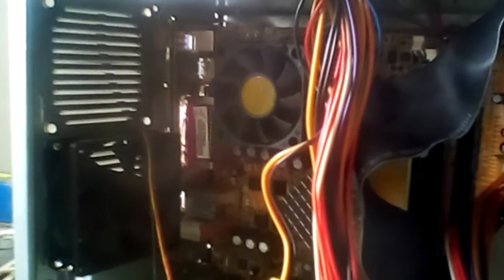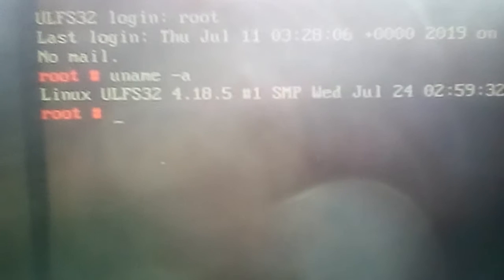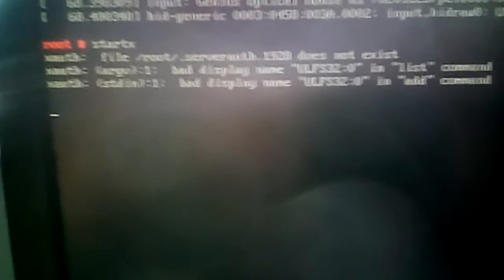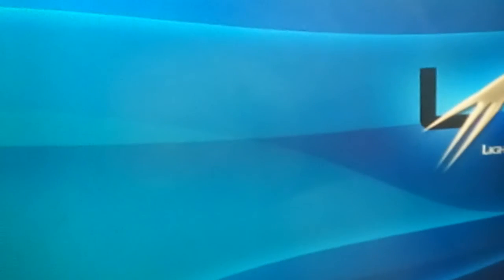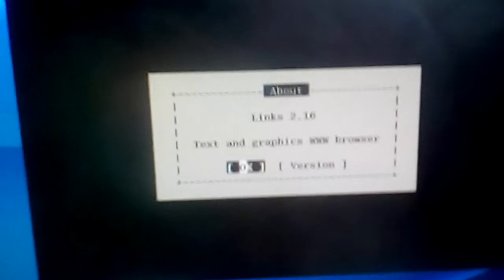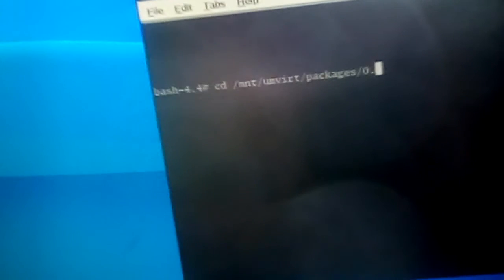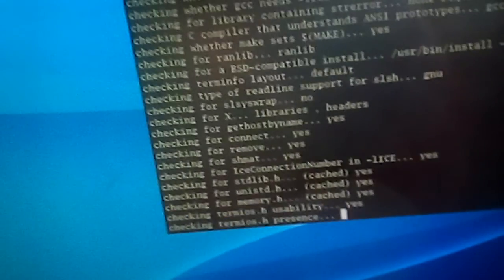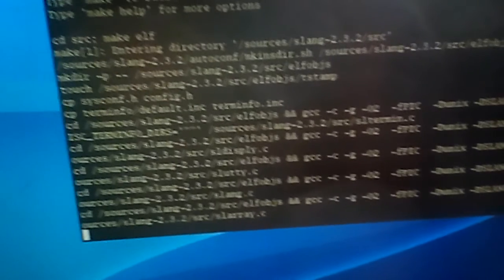Running Umvirt Linux From Scratch on real hardware with off-line build assistant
In this video shown running my instance of linux from scratch on real hardware. Hardware architecture is i686 32 bit. This image was derived from 64 bit ULFS image via cross-compilation. 64 bit ULFS image was built on Ubuntu server 18.04 64bit according to LFS 8.3 book.

Also shown interaction with off-line build assistant (chimp scripts). It perform dependancy resolving and build process automation.